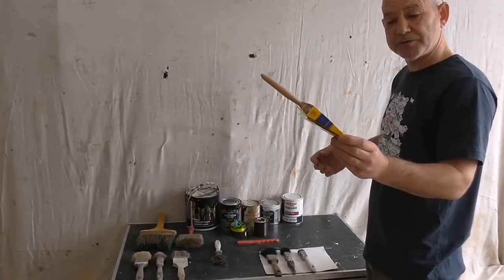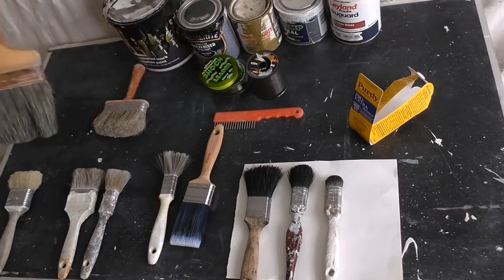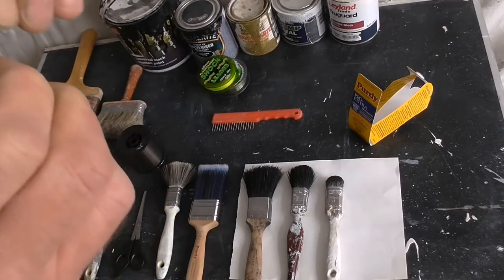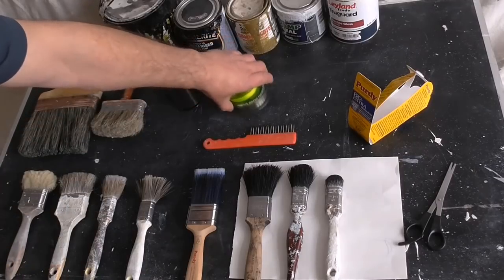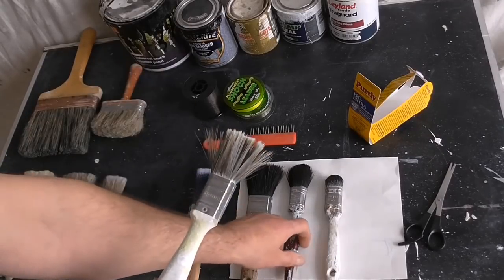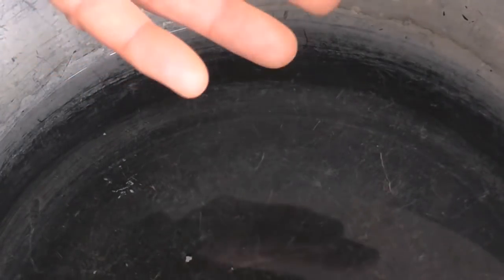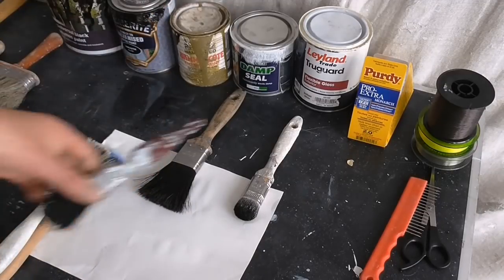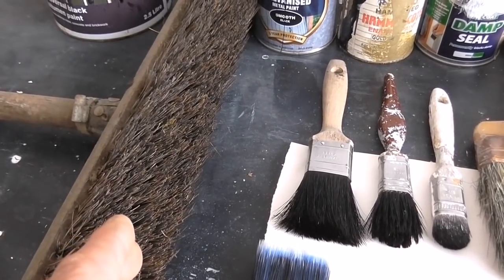What About Brushes? Which Paint Brush? Choosing A Brush?